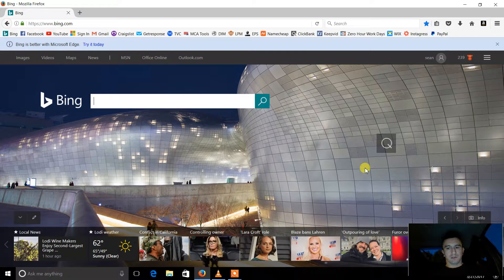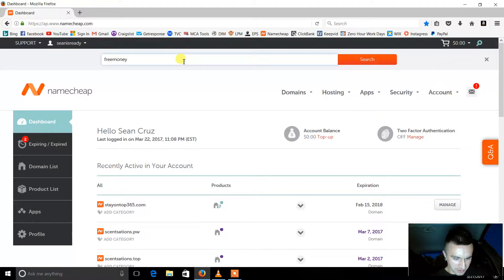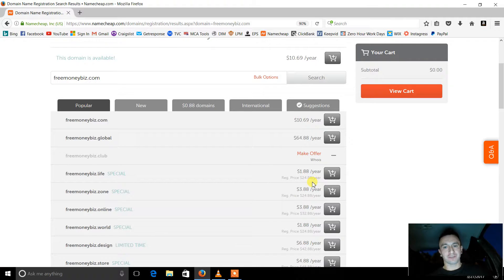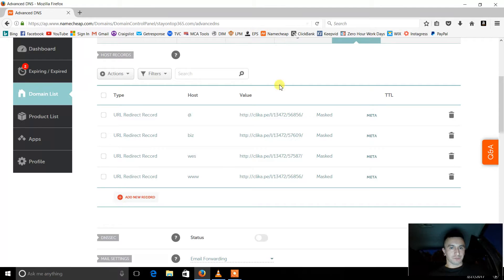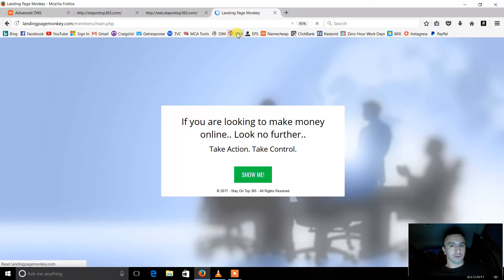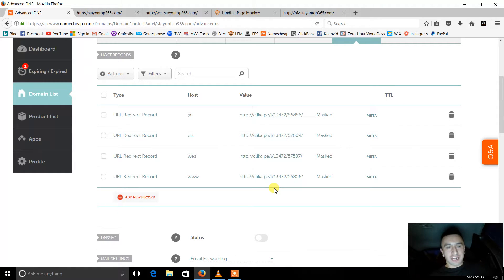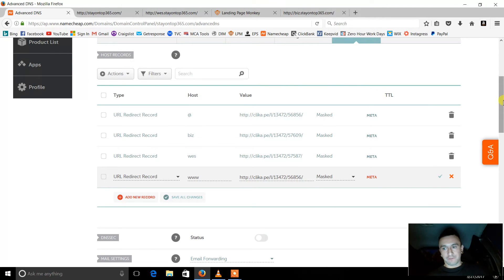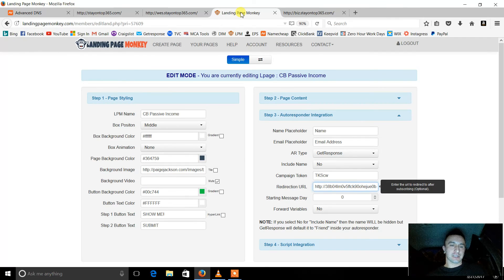How to change your link (Domain) name using namecheap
A little tutorial showing you how to hide (mask) your URL (web address), and how to create sub domains.